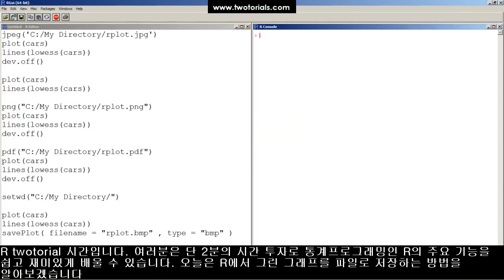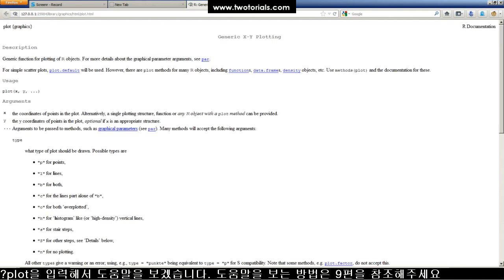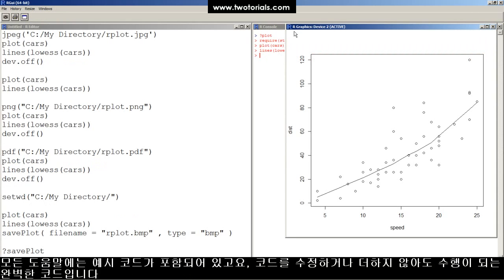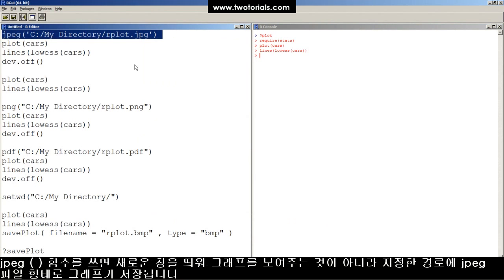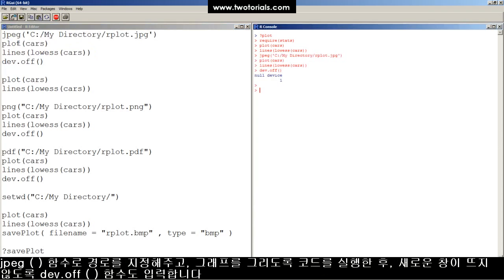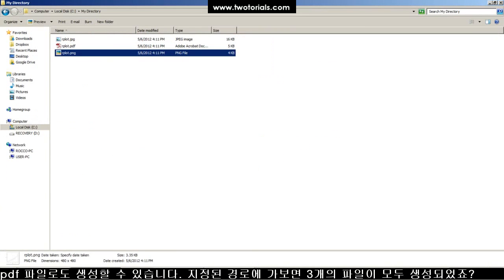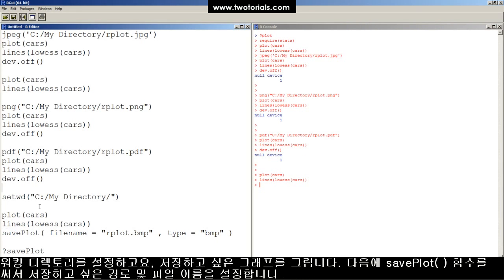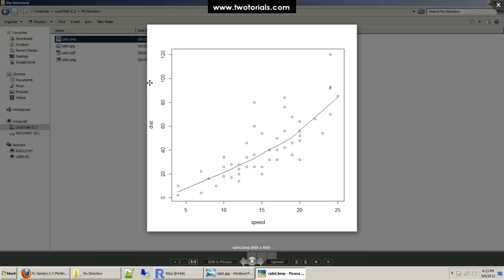85 how to export or save a plot in r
오픈 소스 분석 툴인 R을 소개합니다. 본 동영상은 각각 2분 정도의 길이로 R의 기능을 하나씩 알려드립니다.